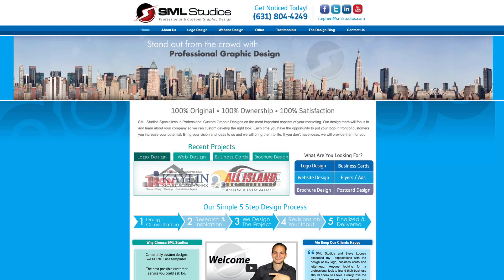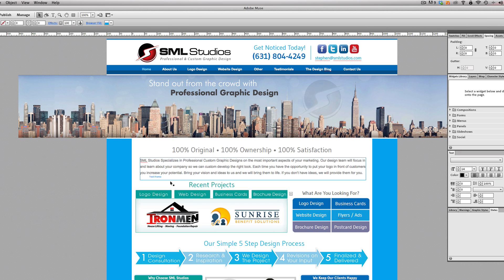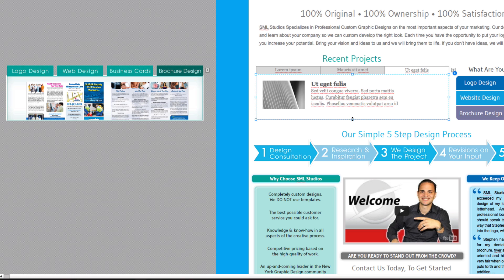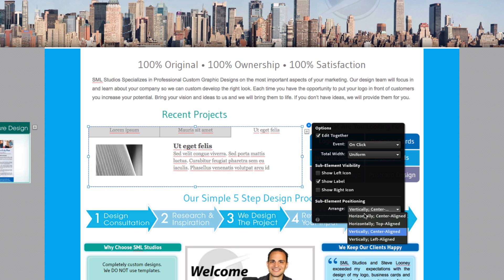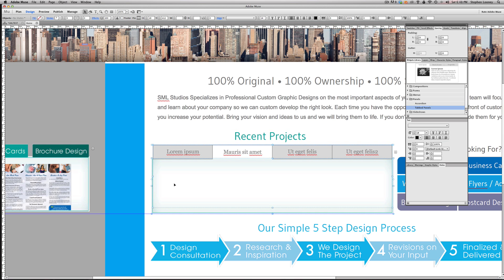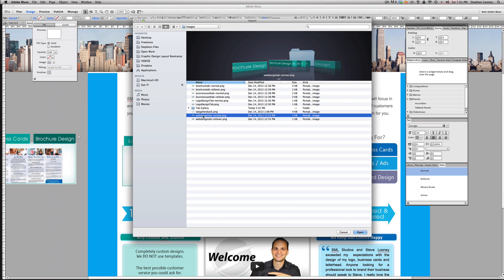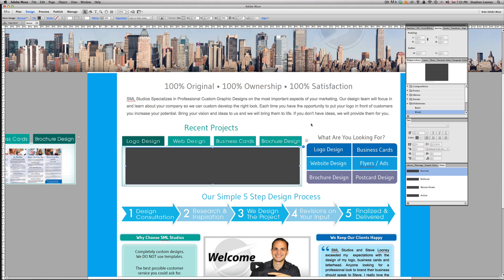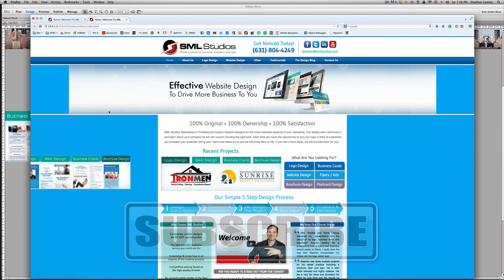Adobe Muse CC Tutorial - Creating Tabbed Panels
In Adobe Muse CC you can create some really cool tabbed panels to give your website viewers a cooler content experience. In the video below I show you how to build the exact custom Tabbed panel I used on my very own website.